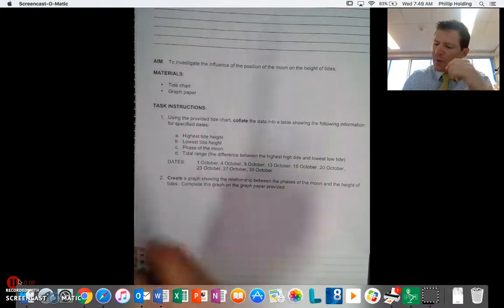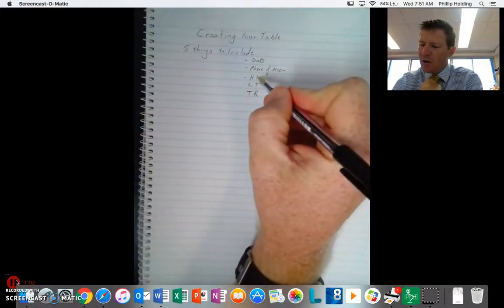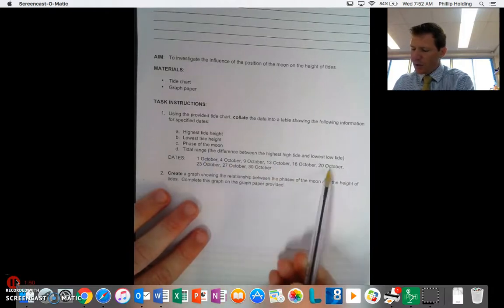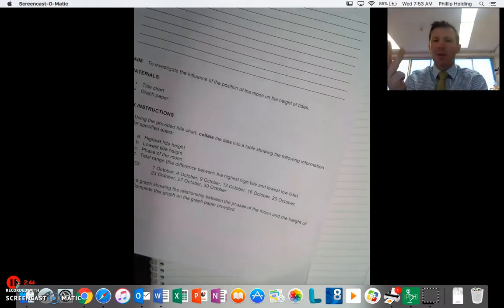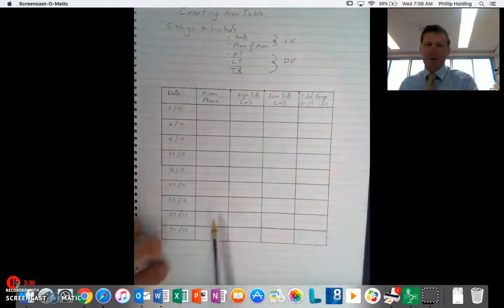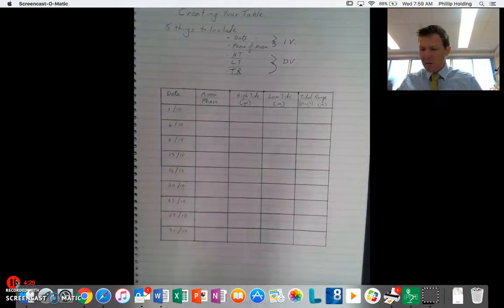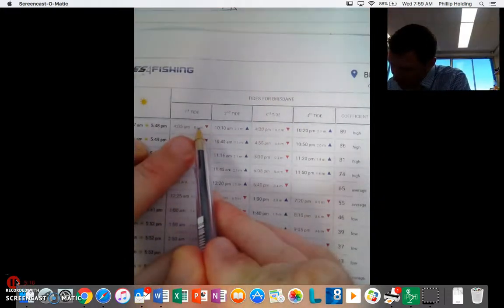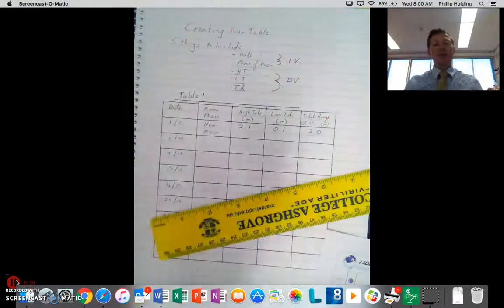Moon and Tides assignment - Drawing Table - Mr H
This video outlines how students need to draw up their table for the year 7 moon and tides video.